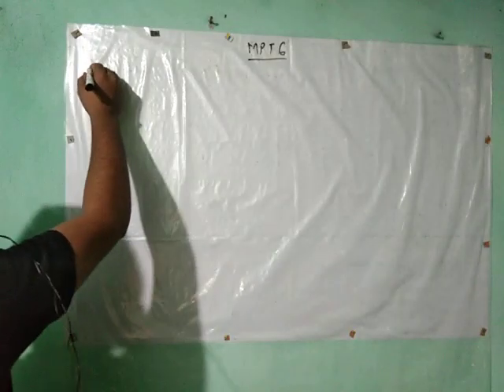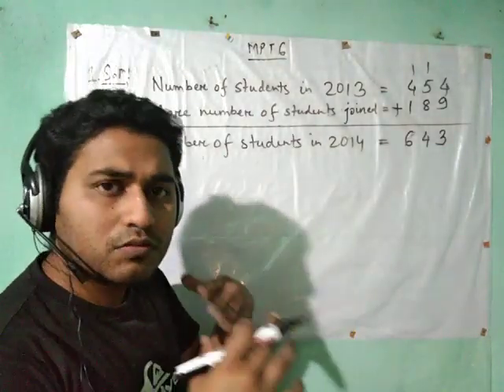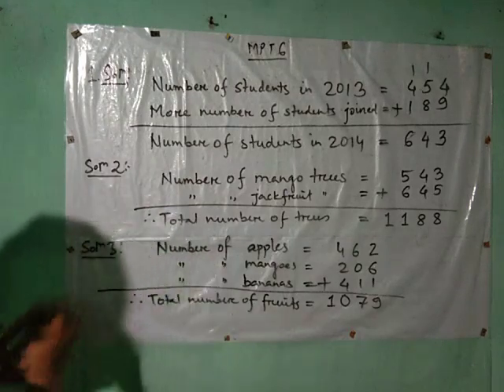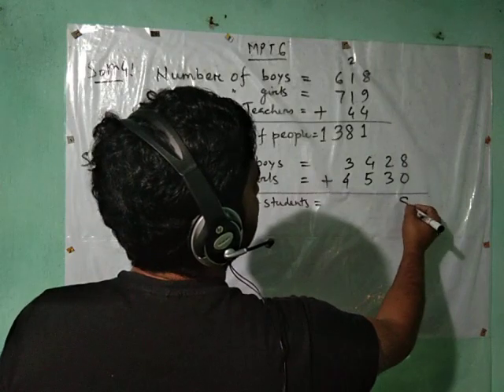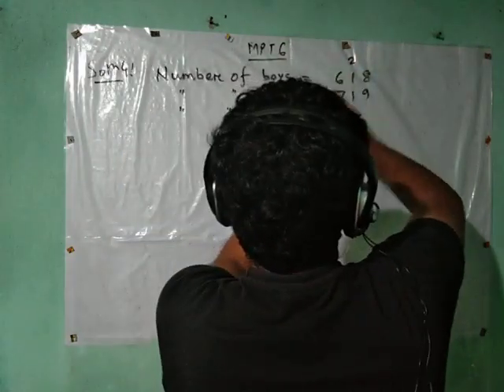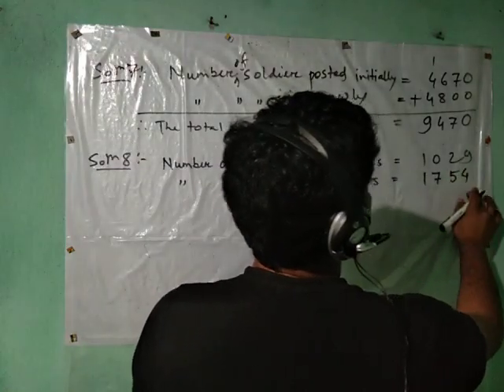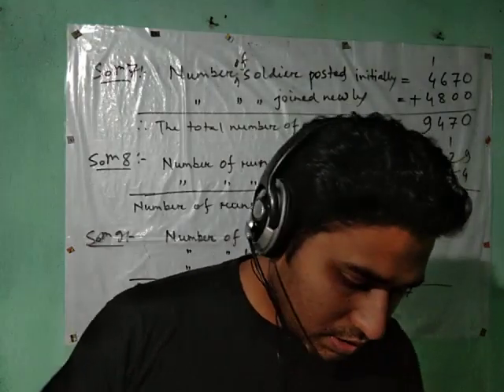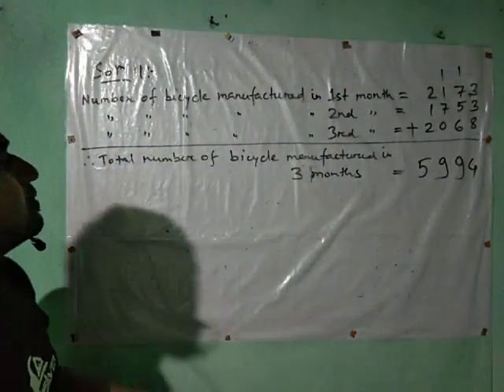Class 3| Maths| chapter 2| Addition of 4 digit number| Cambridge education| Sudha Mahesh| part 4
Explanation and solutions to Chapter 2 Addition of 4 digit number of Cambridge learn book by Sudha Mahesh for 3rd standard.